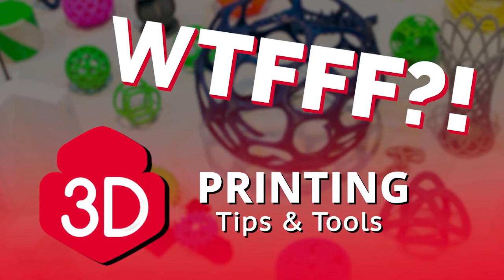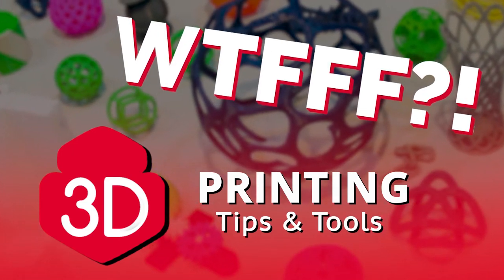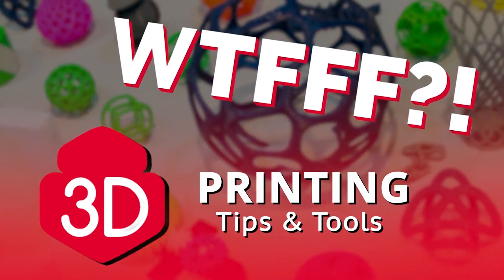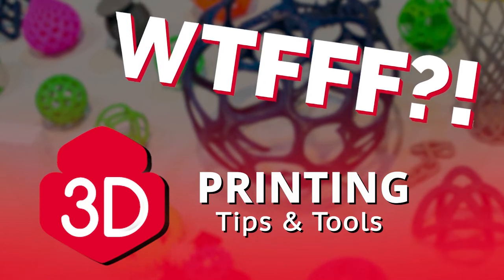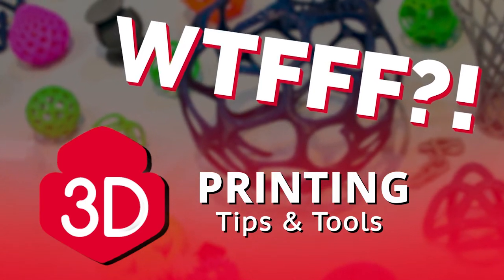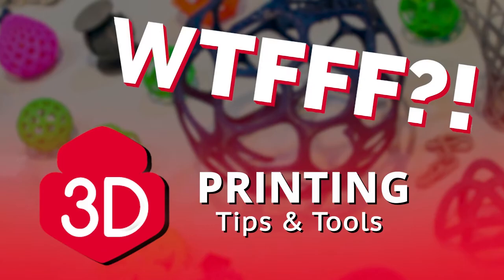Volume 3 Wrap-Up For The WTFFF 3D Print Podcast With Tom Hazzard & Tracy Hazzard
Since it first took off, the 3D printing industry has reached a certain level of maturity, and the WTFFF 3D Print Podcast has been there since 2015 to document its development. After airing well over 500 episodes since it started, Tom and Tracy Hazzard finally wrap up Volume 3 podcast to make way for more exciting things to come. 3D printing has always been a part of Tom and Tracy’s lives. Now, they are thrilled to embark on an even more exciting journey as they collaborate with Hewlett-Packard to do a special series.

INSERT ABOUT THE VIDEO